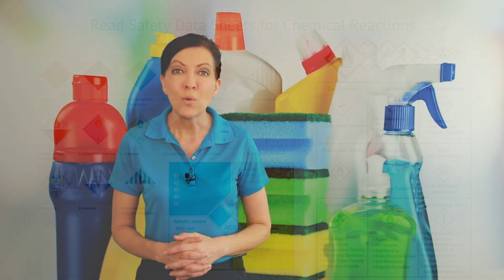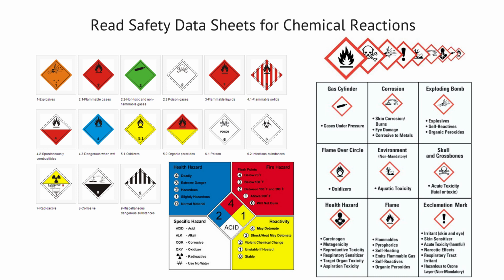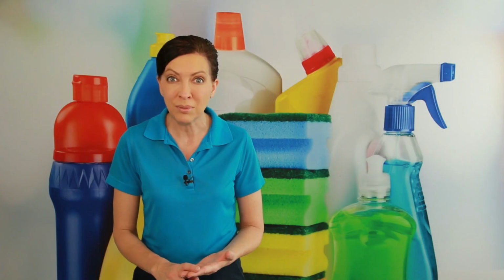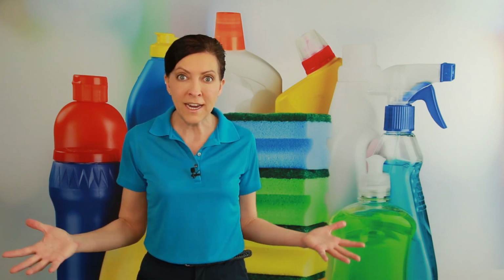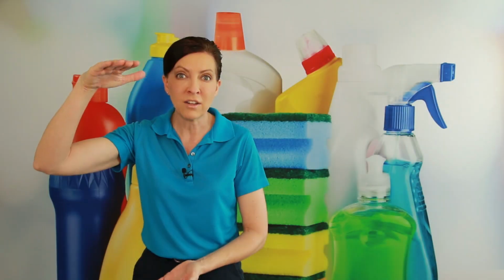Safety Data Sheets (SDS) for House Cleaning Supplies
Safety data sheets (SDS) for house cleaning supplies. What are safety data sheets? And why should we learn how to read safety data sheets? (This should be part of every house cleaner training and maid service training.)

Today we Ask a House Cleaner about the globally harmonized system. All chemical manufacturers worldwide have an SDS for every detergent or solution they produce.

Angela Brown, The House Cleaning Guru, says if you don't know the chemical breakdown for solutions, you shouldn’t use them. These tips and more cleaning advice are right here, right now.

MSDS Wall Station - 3 Inch 3 Ring Material Safety Data Sheet Binder with SDS Wire Rack and Display Sign, Chain, Mounting Hardware, SDS Poster, MSDS Labels - Bilingual Heavy Duty OSHA Yellow Binder
TRADESAFE Safety Data Sheet Requirements and Hazmat Poster, 24-inch x 18-inch OSHA Safety Poster for Industrial Workplaces, Reference Poster for Hazard Communication Standard with GHS
How To Read A Safety Data Sheet (SDS/MSDS) Poster, 24 x 33 Inch, UV Coated Paper
Bilingual Right to Know SDS Center Wire Rack and 3" Binder with GHS Pictograms

*** WHAT IS 'ASK A HOUSE CLEANER'? ***
Ask a House Cleaner is a daily show where you get to ask your house cleaning questions, and we provide answers. Learn how to clean. How to start a cleaning business. Marketing and Advertising tips for your cleaning service. How to find top quality house cleaners, housekeepers, and maids. Employee motivation tactics. Strategies to boost your cleaning clientele. Cleaning company expansion help. Time-saving Hacks for DIY cleaners and more. Hosted by Angela Brown, 25-year house cleaning expert and founder of Savvy Cleaner Training for House Cleaners and Maids.

SAVVY CLEANER - House Cleaner Training and Certification.